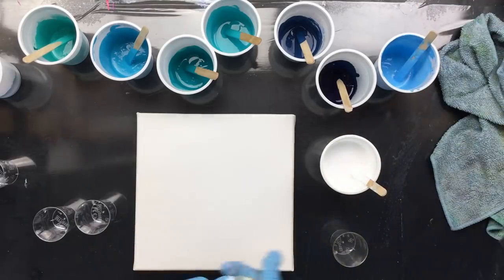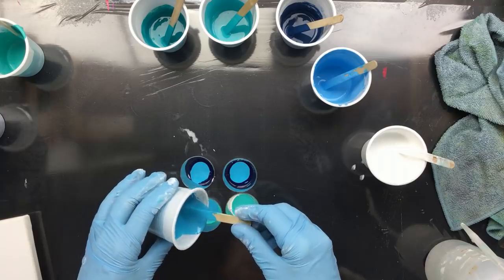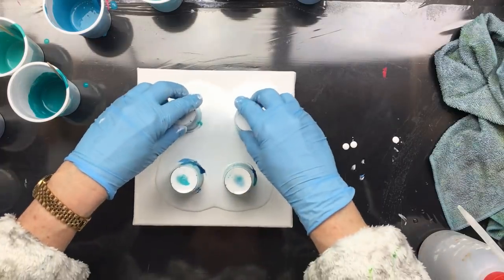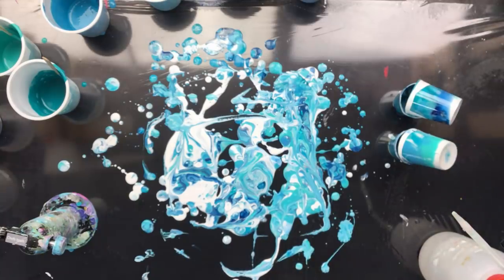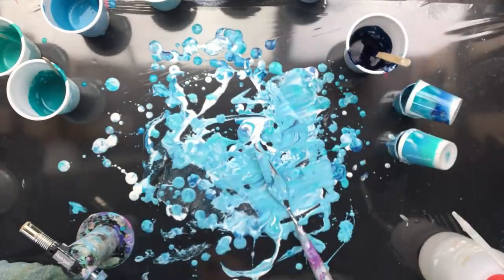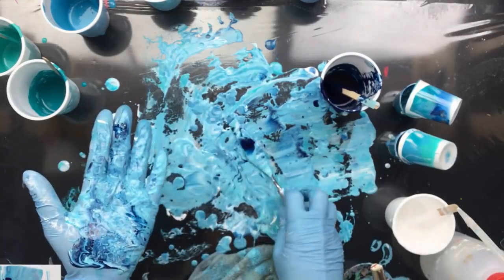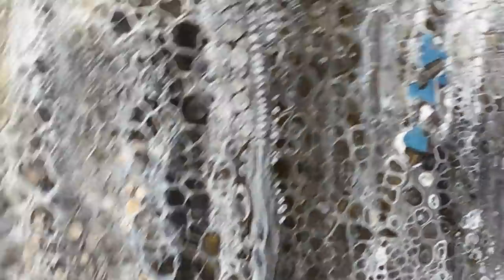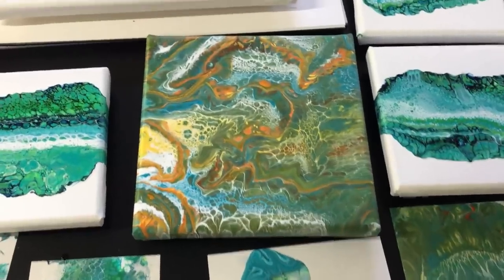( 845 ) ocean acrylic pour